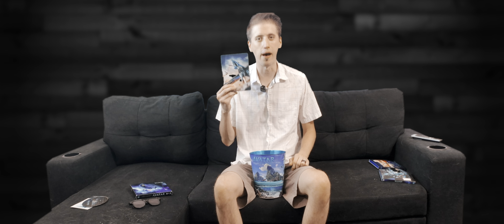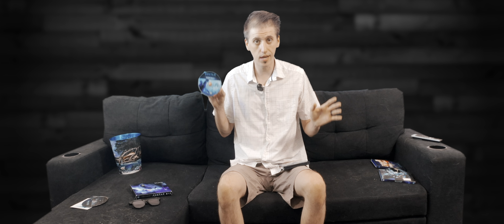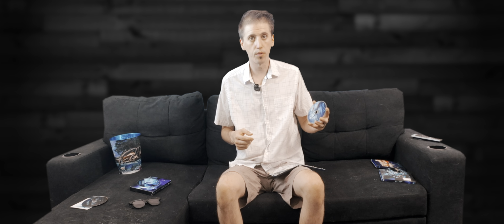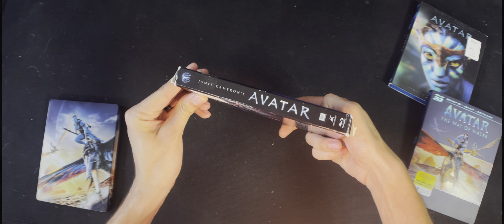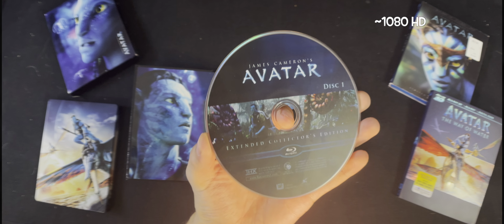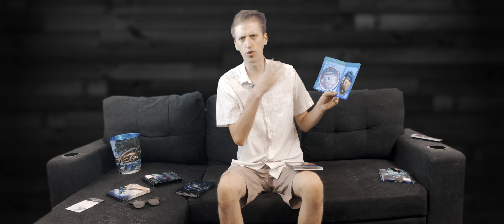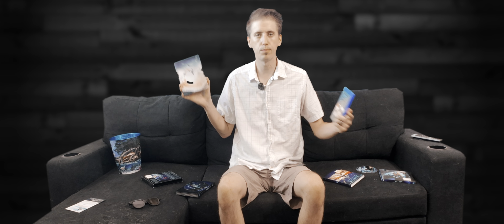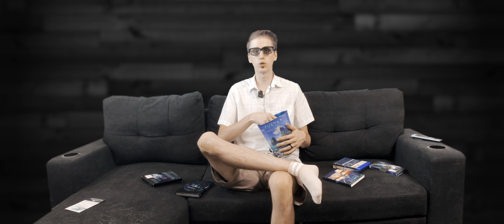Avatar 2 Tech Review